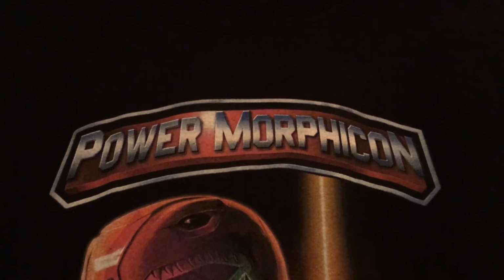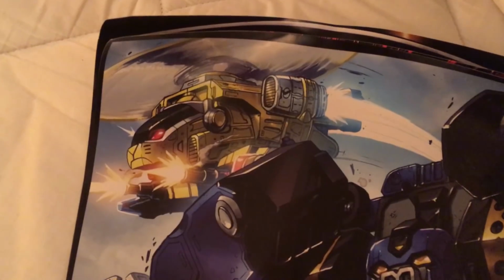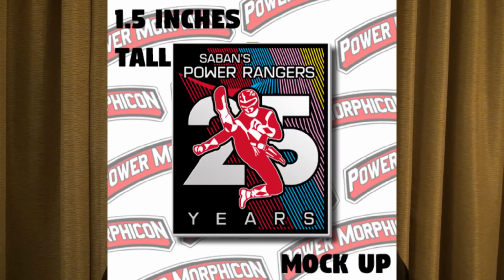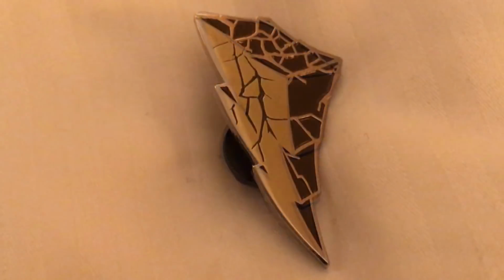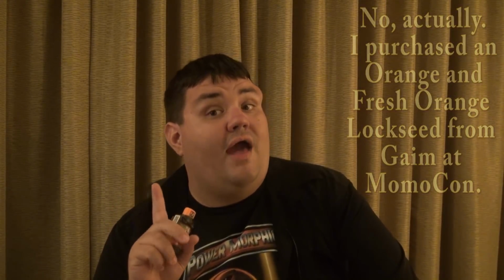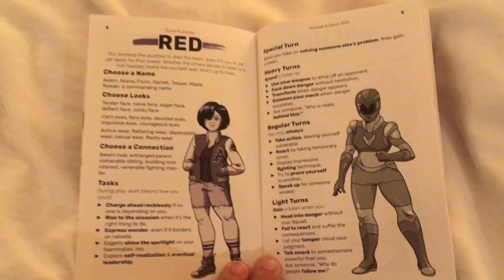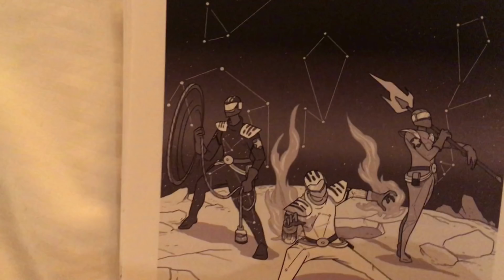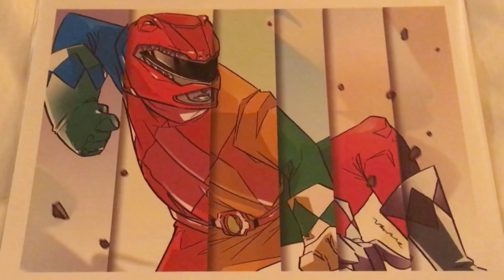SWAG - Power Morphicon Haul Video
When you attend a con like PMC, you do NOT leave empty-handed.  Check out what I was given, and what I bought!